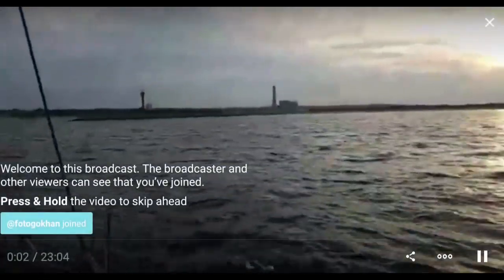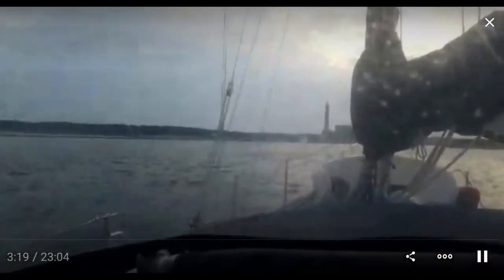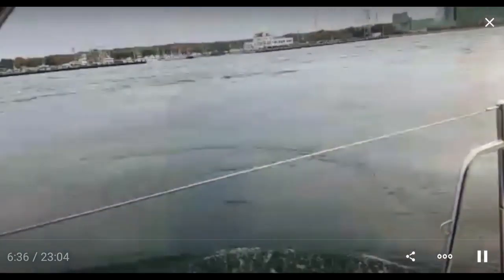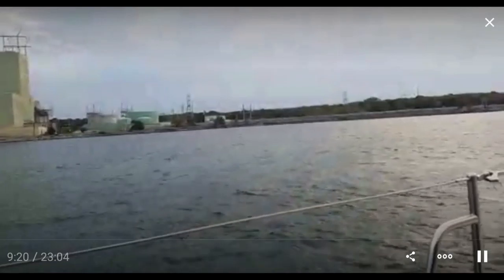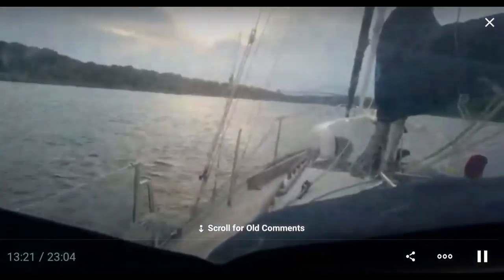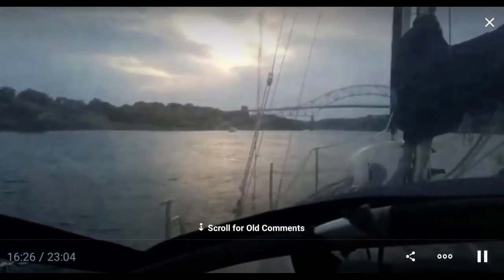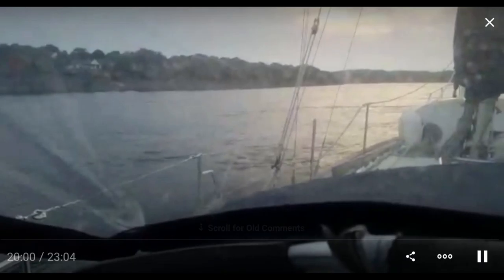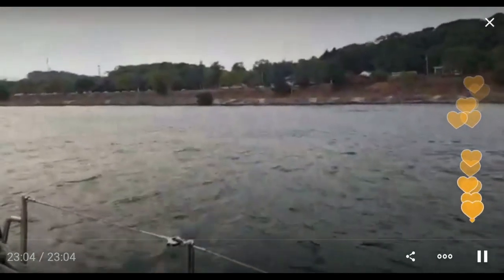Westbound in the Cape Cod Canal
In my sailboat westbound in the Cape Cod Canal.  My arrival agrees with the current flowing in the same direction so I am very happy to be getting a considerable speed boost.  It is late in the day so it is good to be arriving before dark.  I pass the Canal generating plant and go under the Sagamore Bridge.

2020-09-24